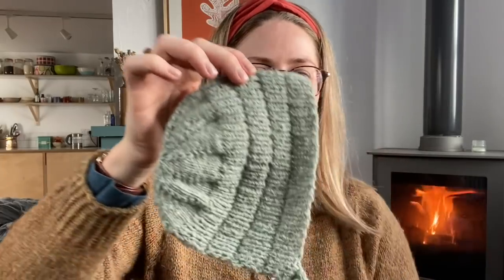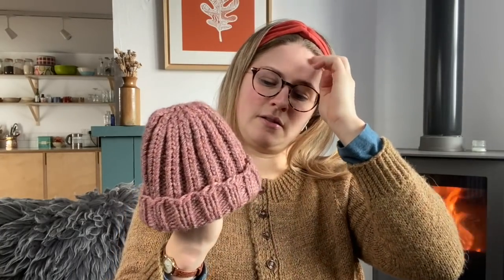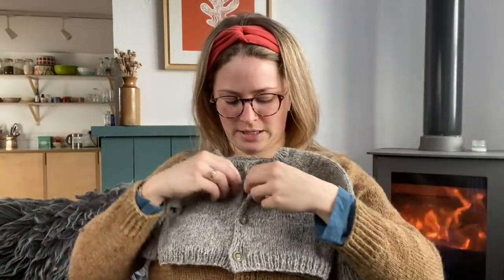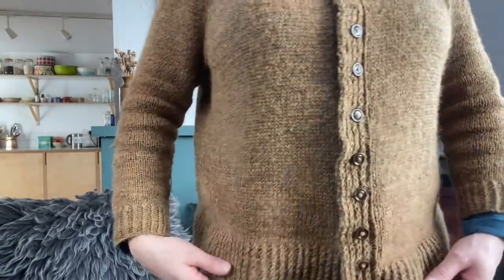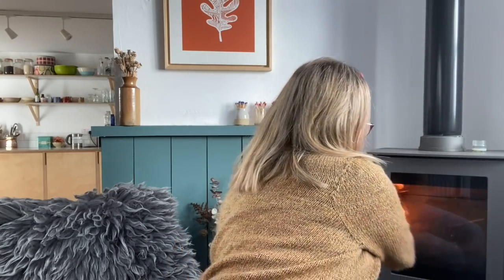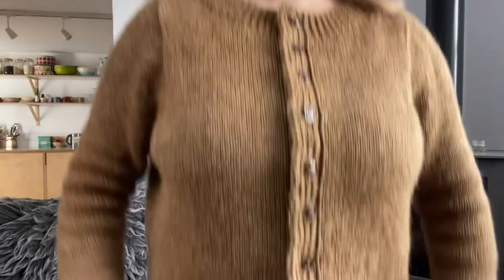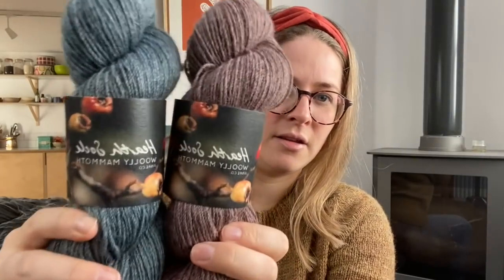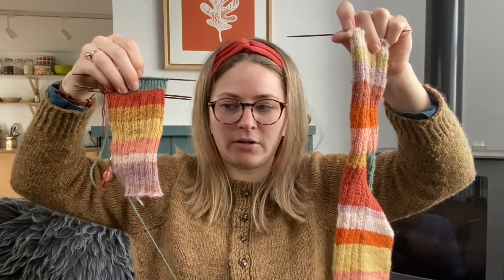WMFC EP33 | I'm back! (And why I've been away for so long). All my knits by the cosy fire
*Next shop update 23rd Feb, 8:00pm GMT *
Music played by my husband